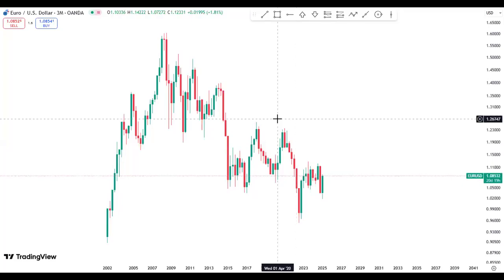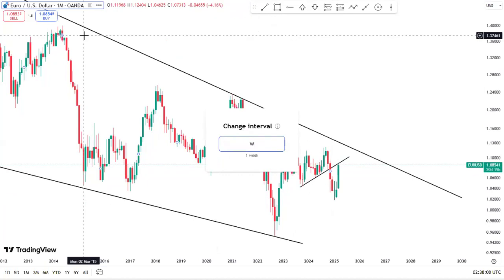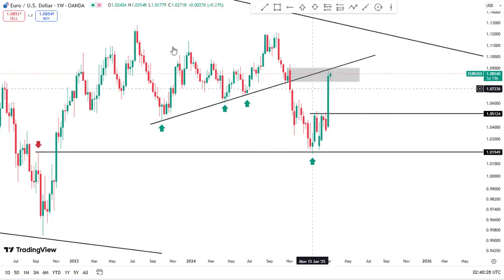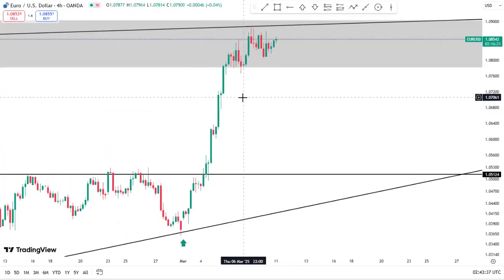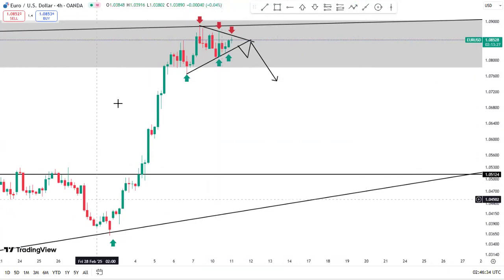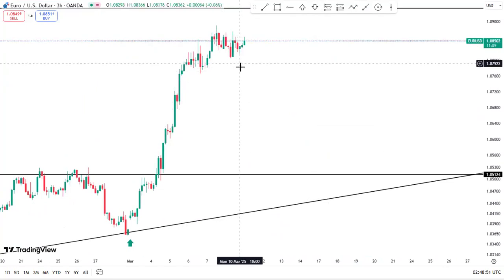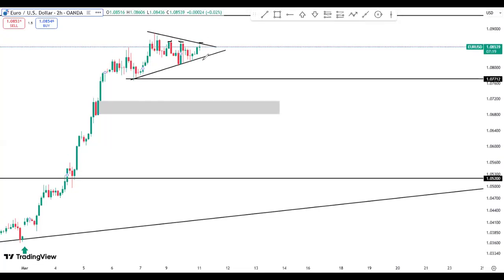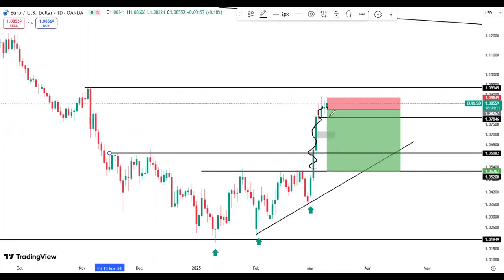How To Look For Set Up On EURUSD Today Make Sure You Wait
My videos is all about checking for opportunities in EURUSD as we can see in the video we have 2 confirmation that confirms we need to seell